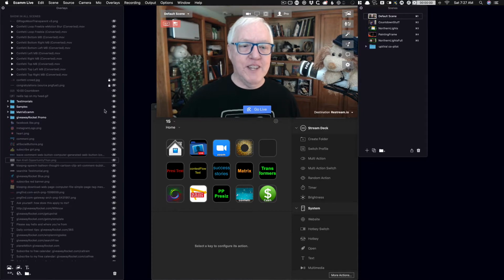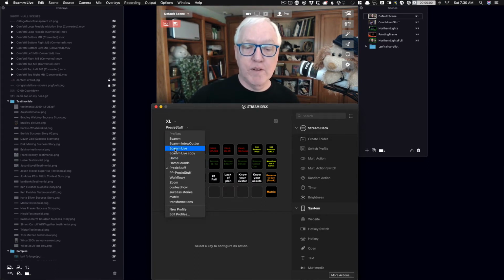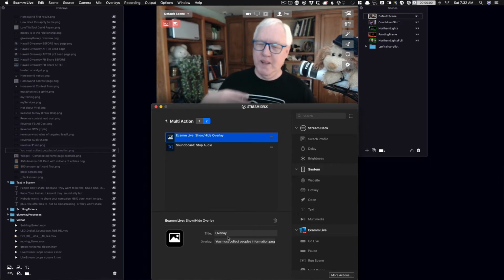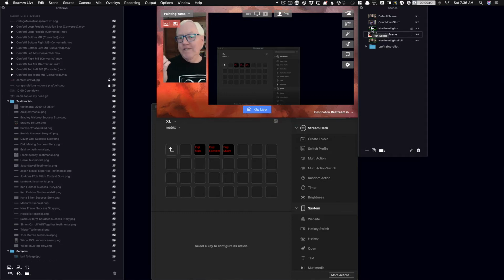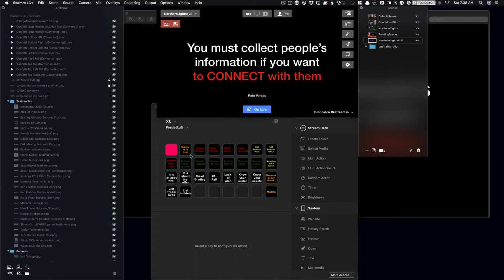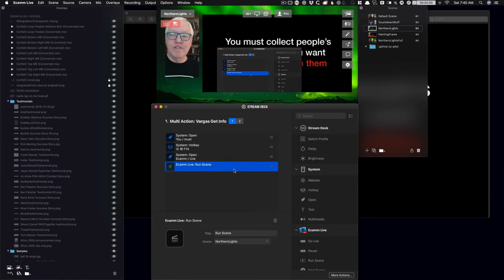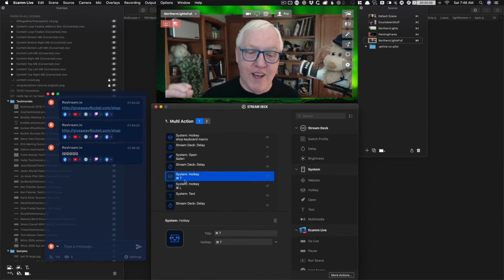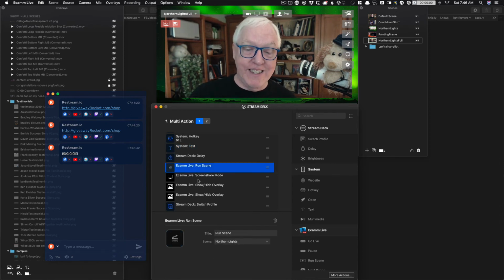How to livestream with Ecamm and Stream Deck - my advanced process to show overlays and scenes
This is a demo of how I use Ecamm for the Mac to do FB livestreaming as well as on things like Zoom.

When I started using Ecamm (check it out I didn't understand the 'scene' process. I do now, but I still have way too many overlays (100+) to build them using scenes IMHO.

So here's a detailed (meaning somewhat long) demo of several of the different processes I have and how I use the Stream Decks to do my livestreams.